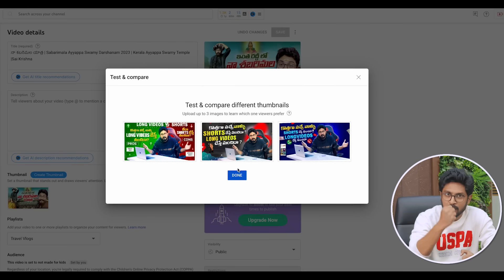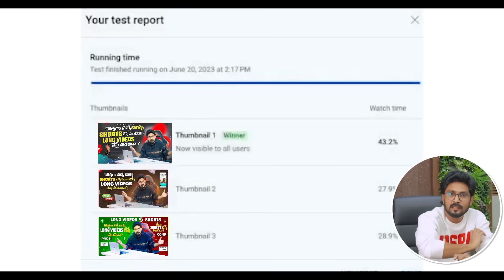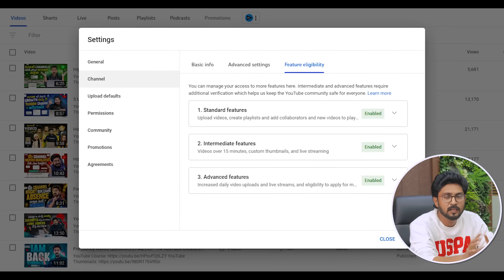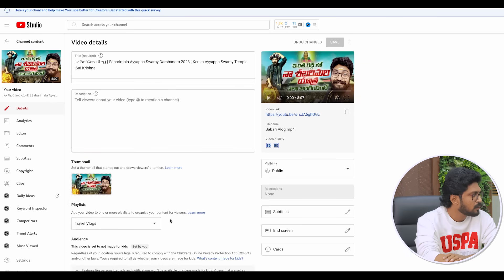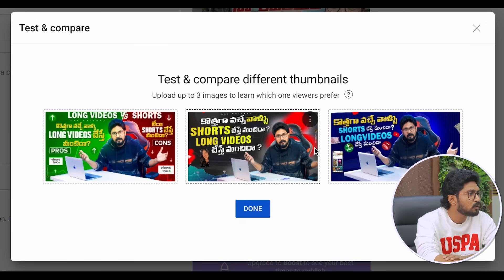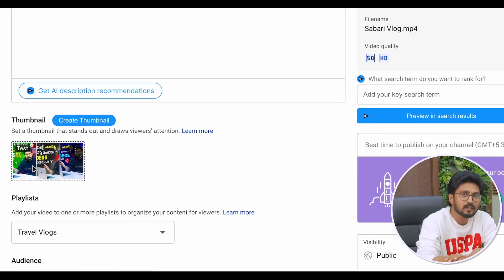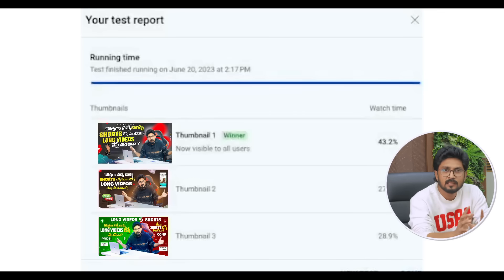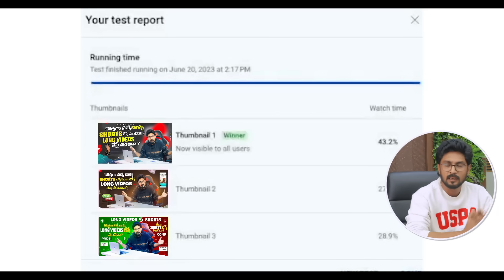Big Update Alert ! YouTube Thumbnail Test & Compare Update In Telugu By Sai Krishna